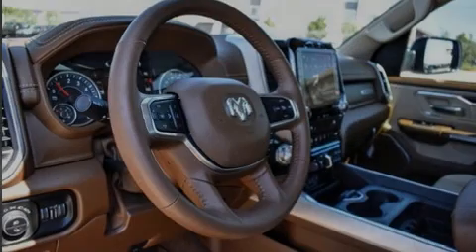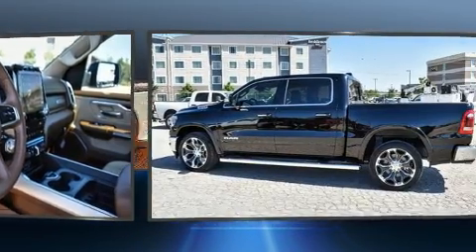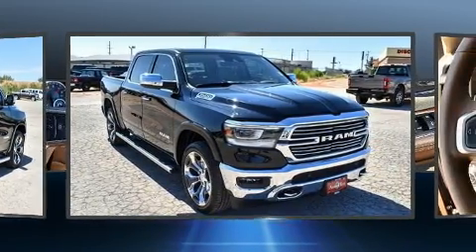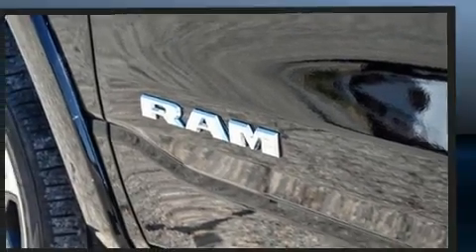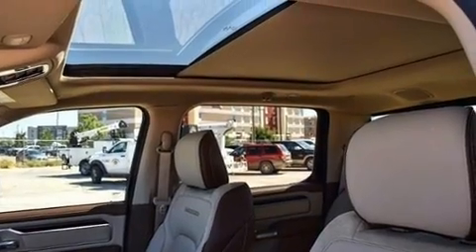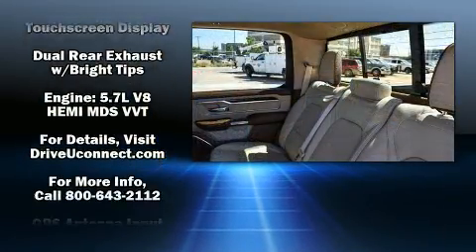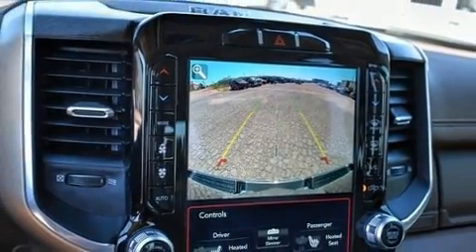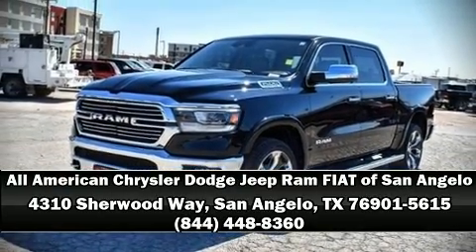2021 Ram 1500 Laramie in San Angelo, TX 76901-5615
Introducing the 2021 Ram 1500 With fewer than 15,000 miles on the odometer, you should definitely take this one for a test drive! Under the hood you'll find an 8 cylinder engine with more than 350 horsepower, and for added security, dynamic Stability Control supplements the drivetrain. A wealth of standard features means that you no longer have to sacrifice. Like power windows, mirrors, and seats, voice activated navigation, a built-in garage door transmitter, an automatic dimming rear-view mirror, automatic dimming door mirrors, front dual-zone air conditioning, cruise control, and leather upholstery. The memory system includes pedal position, allowing multiple drivers to find their preferred driving positions easily. Passengers are protected by various safety and security features, including: dual front impact airbags, head curtain airbags, traction control, brake assist, a security system, an emergency communication system, and 4 wheel disc brakes with ABS. A Carfax history report provides you peace of mind by detailing information related to past owners and service records. We have a skilled and knowledgeable sales staff with many years of experience satisfying our customers needs. We'd be happy to answer any questions that you may have. We are here to help you.